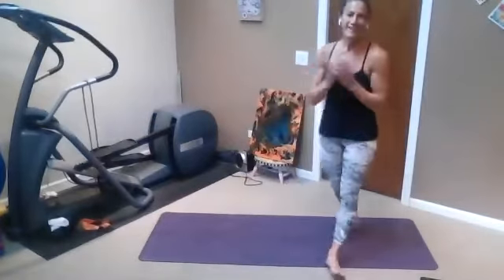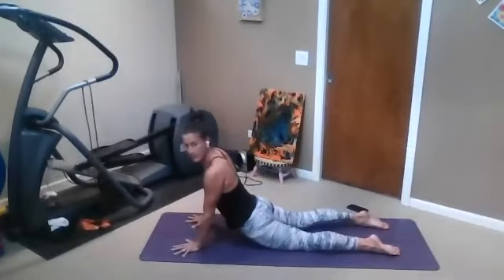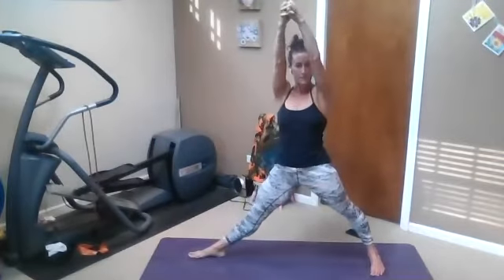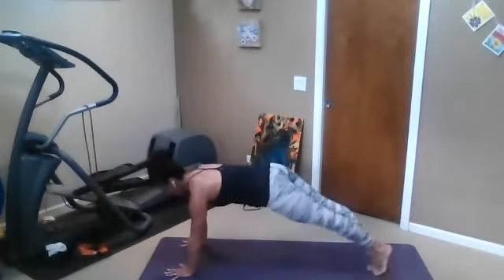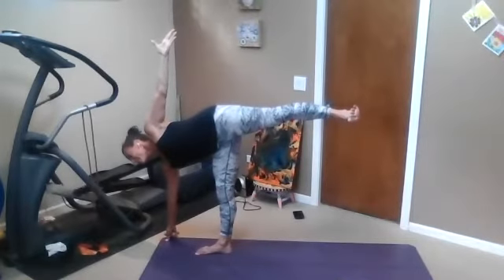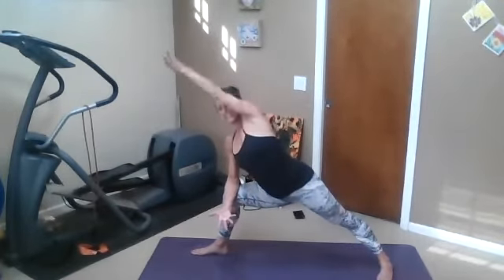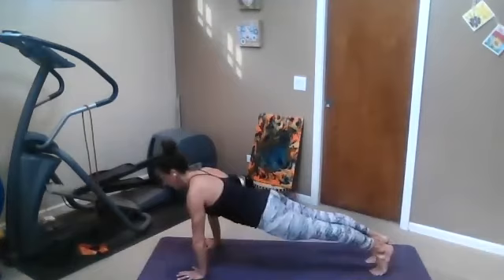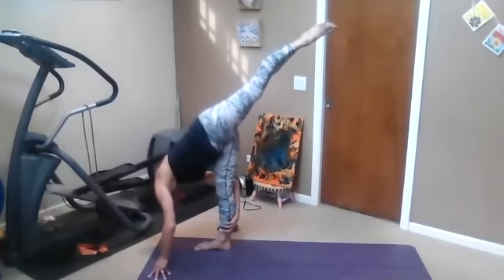60 Minute Yoga Flow 9 26 20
One hour flow level 1-3 depending on how you modify, go for more, or somewhere in between!